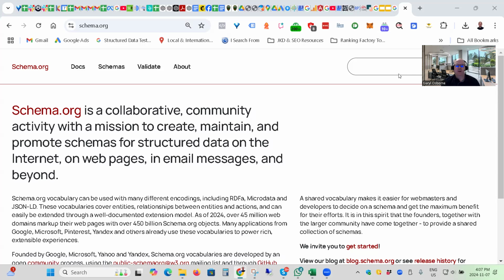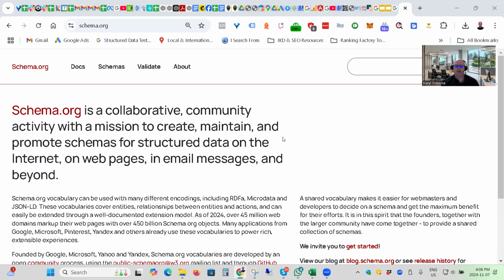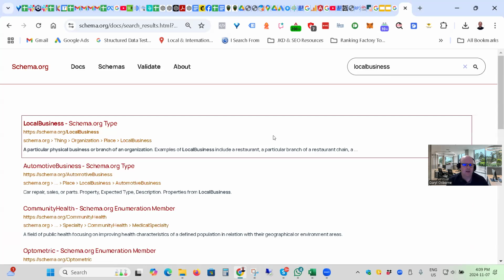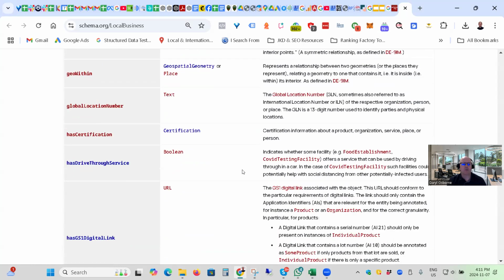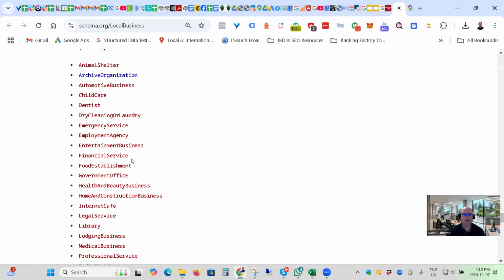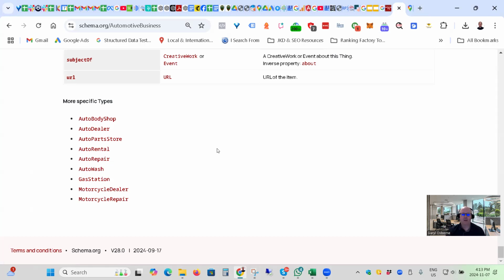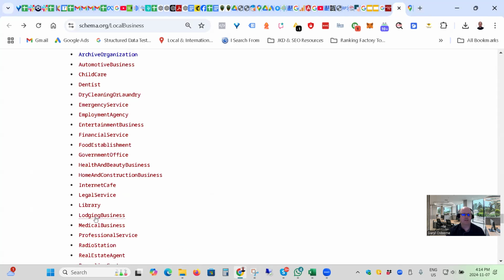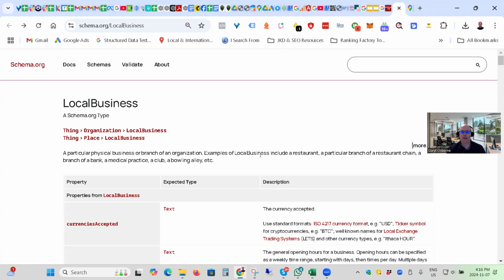Optimizing LocalBusiness for an SEO Win - Not Another SEO Guru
Optimizing LocalBusiness for an SEO Win - @NotAnotherSEOGuru

There's a better way to use the generic "LocalBusiness" schema for your website - find out how to choose the ideal category and an SEO assist at the same time.